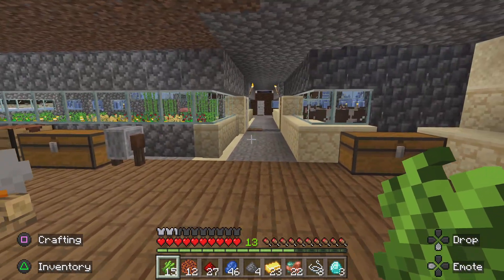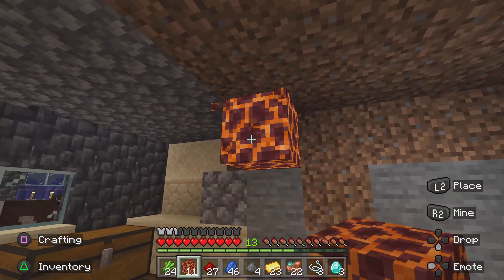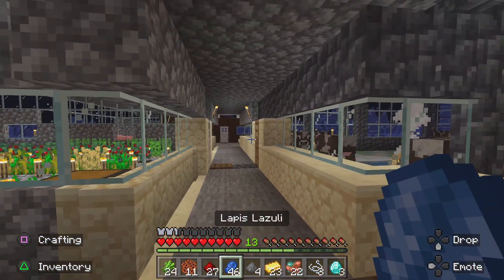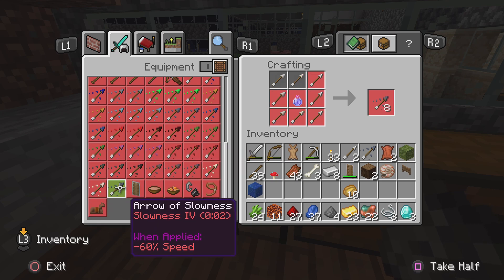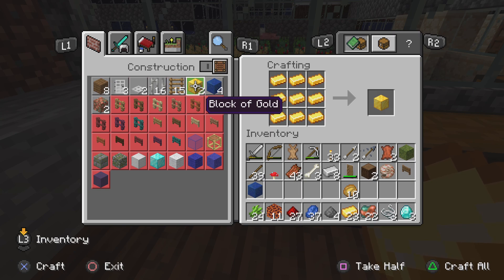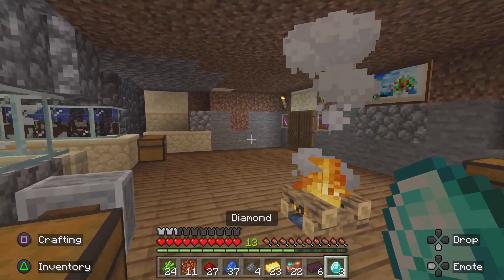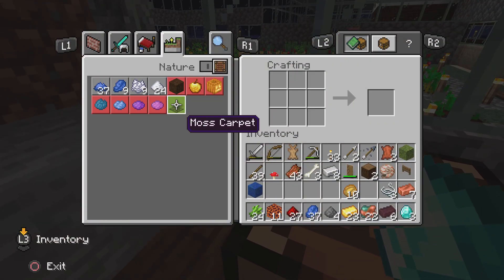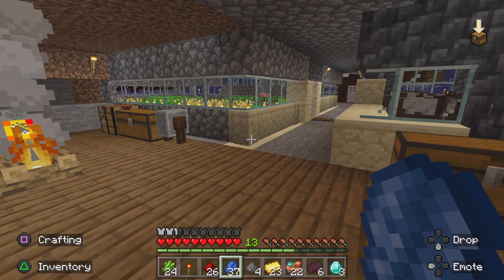Can I Survive 100 Days Challenge , I Have Questions| Minecraft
Today We Go Through Some Things I Have Questions About & I have No Clue What To Do With Theses Items Can AnyOne Help? @YtMartyGaming